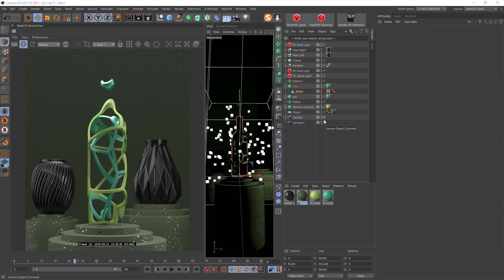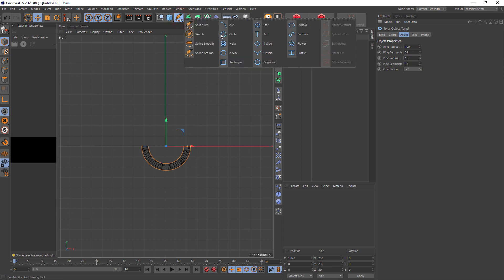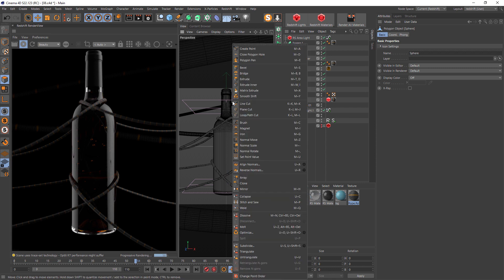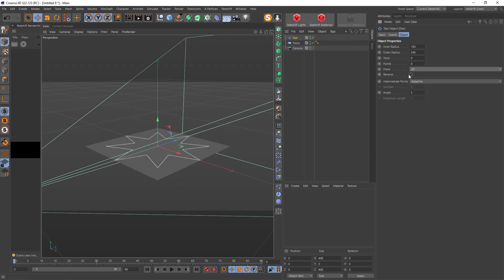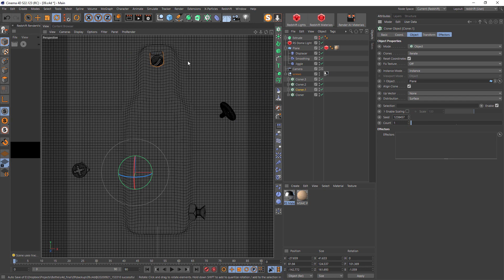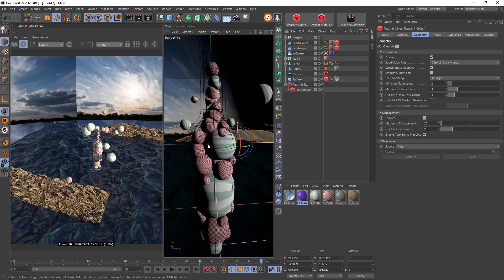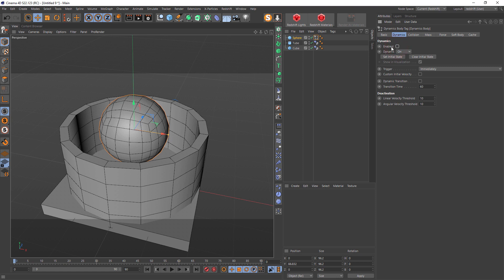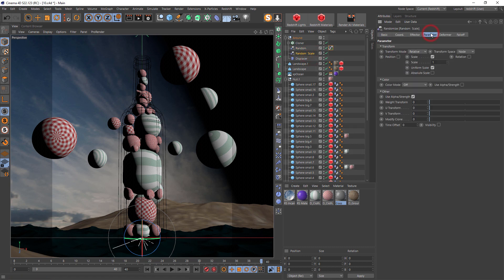Cinema 4d and Redshift: Bottle scenes 8-10